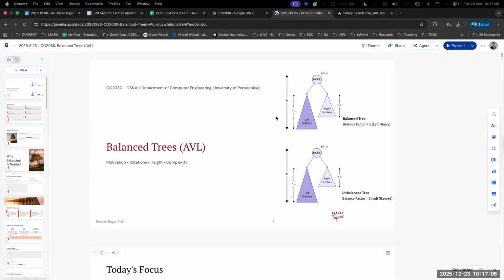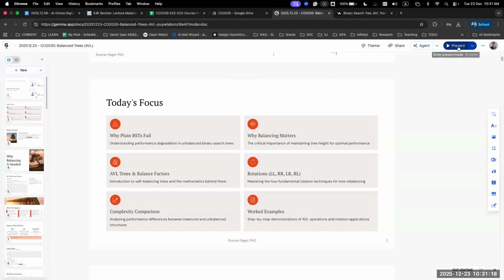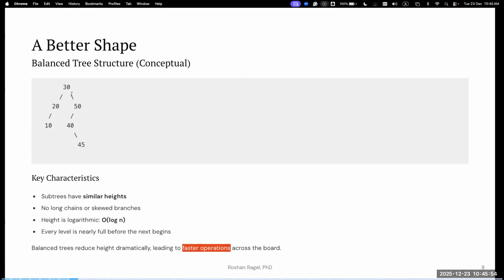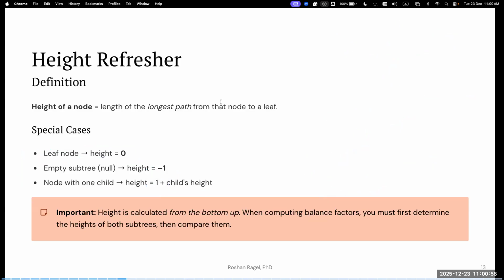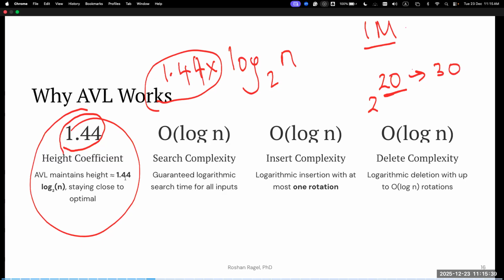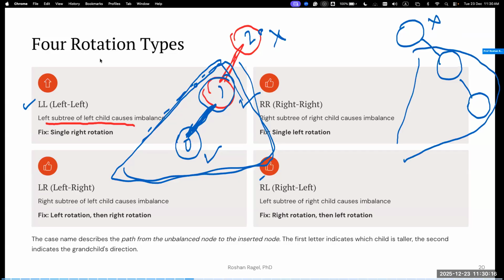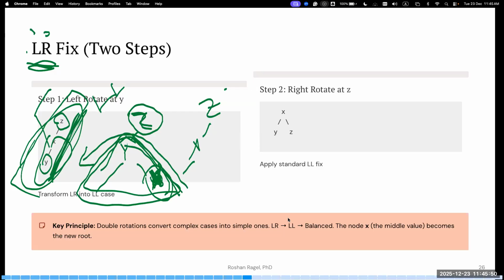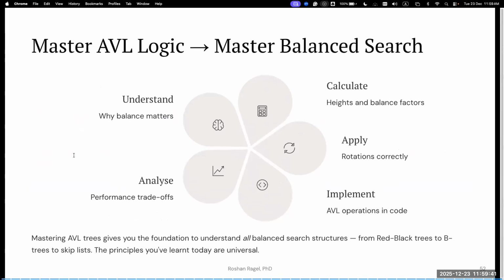Balanced Trees AVL